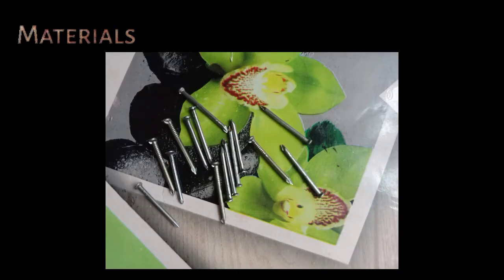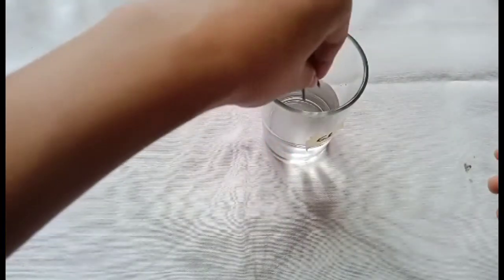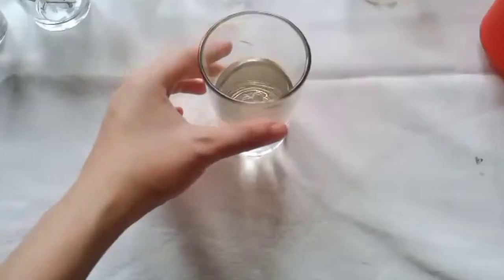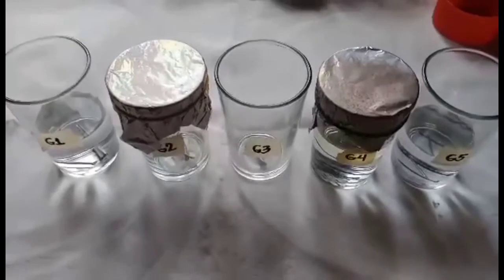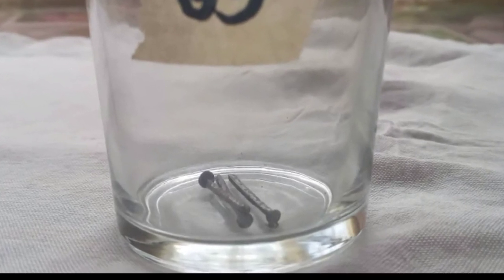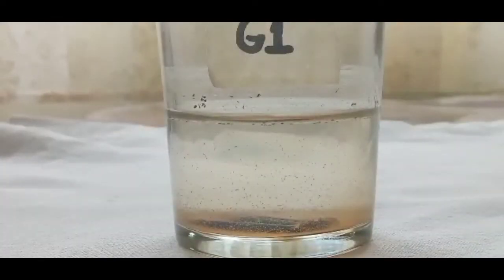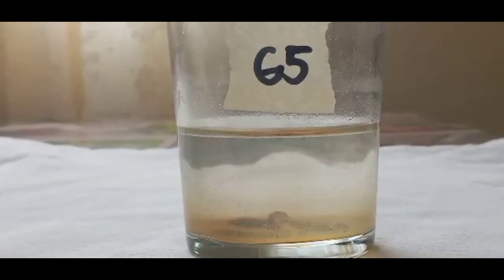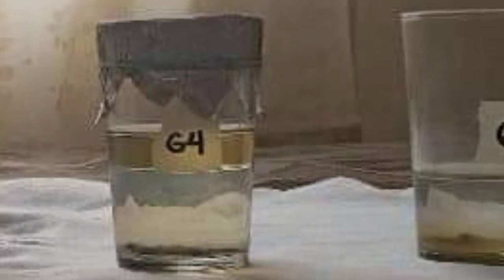Corrosion Experiment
Environmental Chemistry task #10